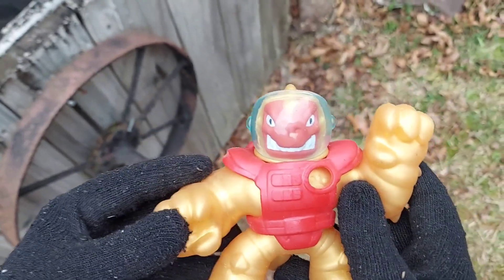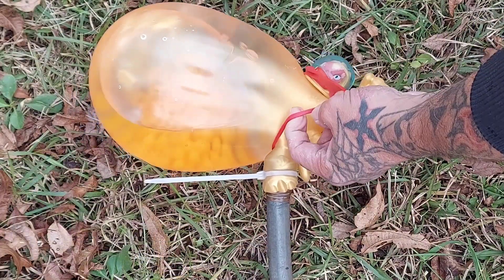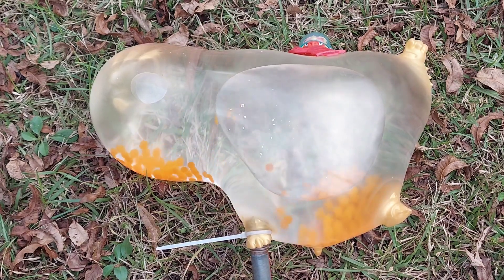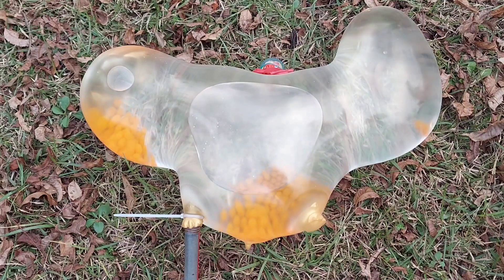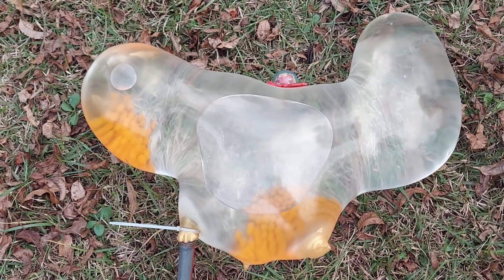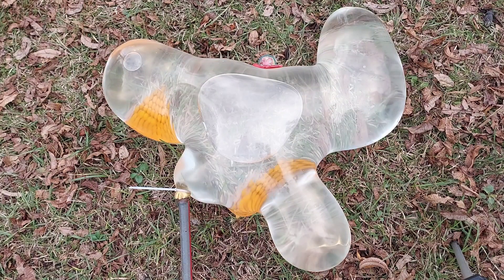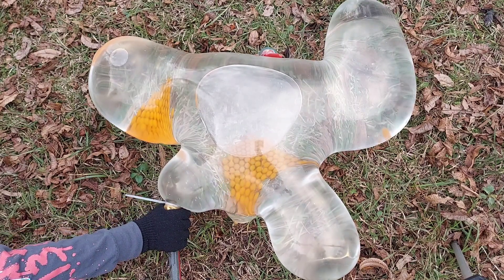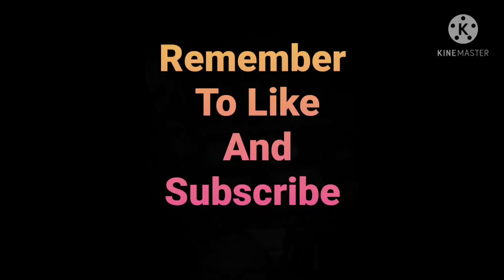Goo jit zu Sun Fire Blazagon filled with water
Happy Thanksgiving Everybody!